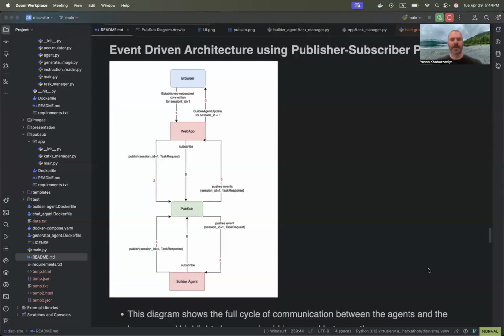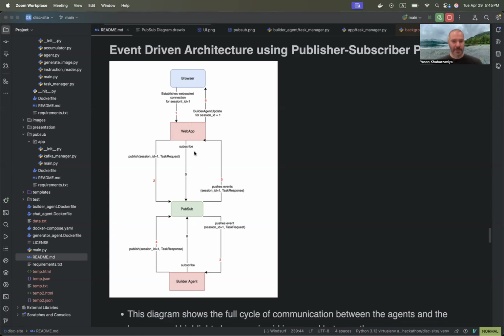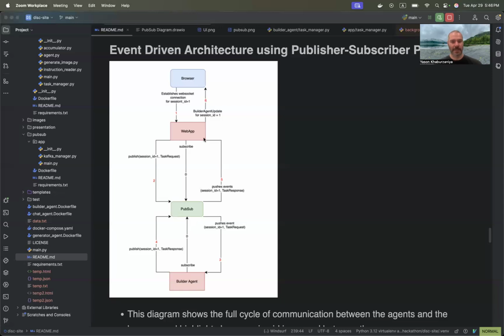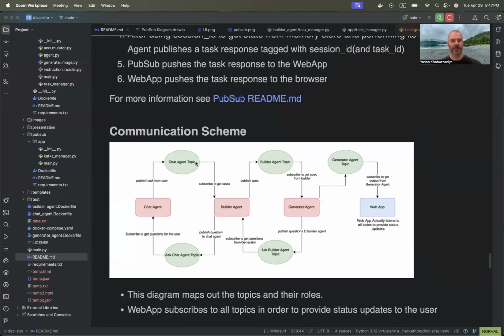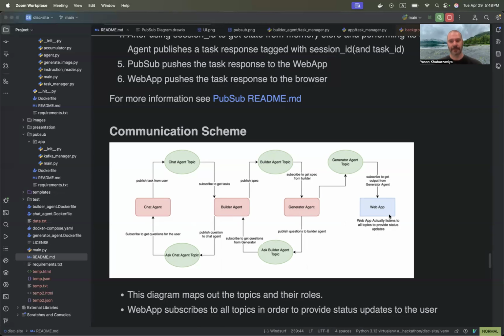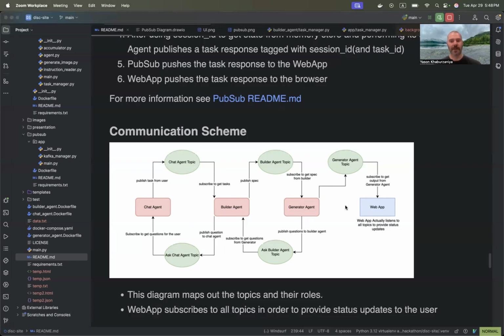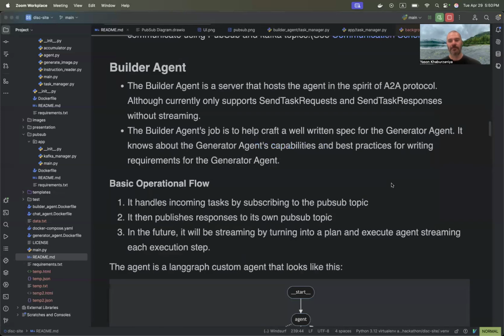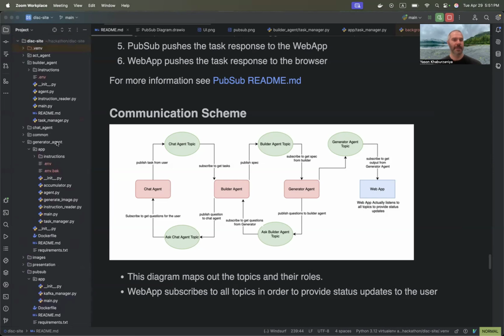Event driven architecture using Publisher Subscriber deep dive